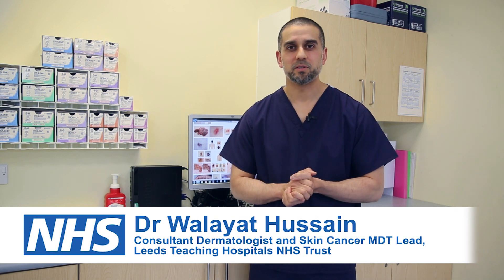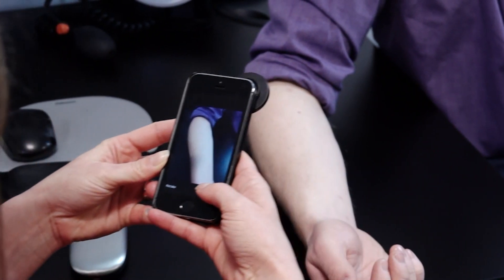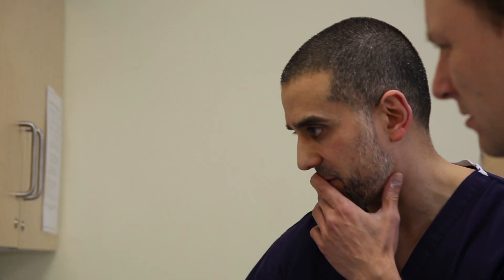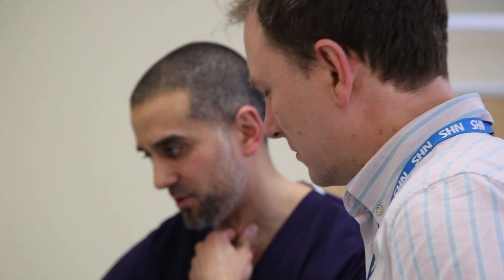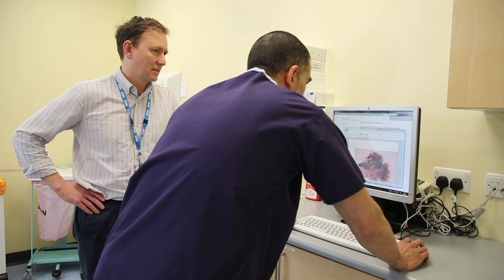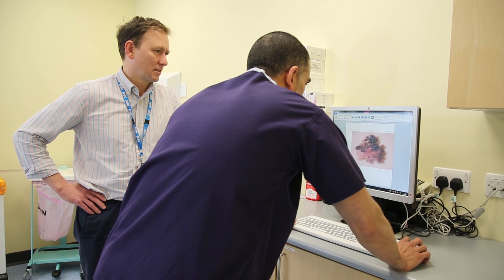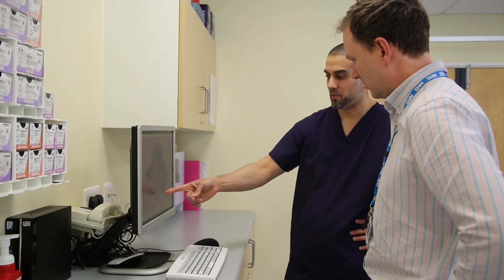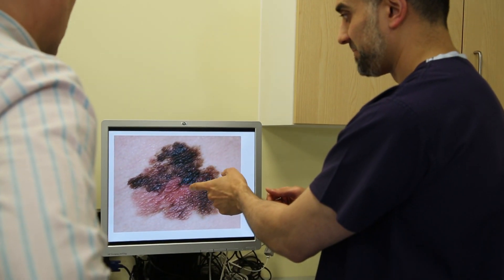Leeds Tele-dermatology Service – Patient Information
An overview of the new tele-dermatology model where all suspected skin cancer patients are referred from primary to secondary care via a 2 week wait pathway with embedded images of the suspected skin cancer. The images are reviewed by a consultant dermatologist within 48 working hours of receipt of referral to enable the early diagnosis and treatment of patients.